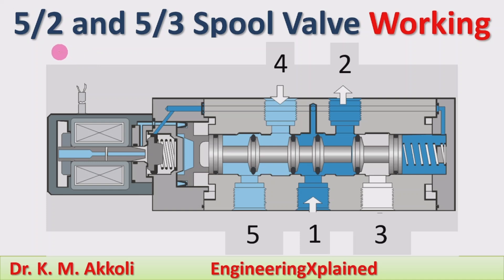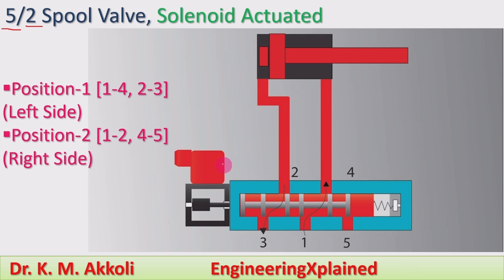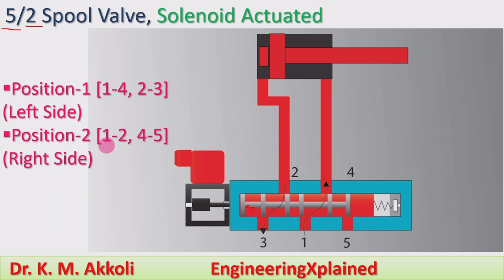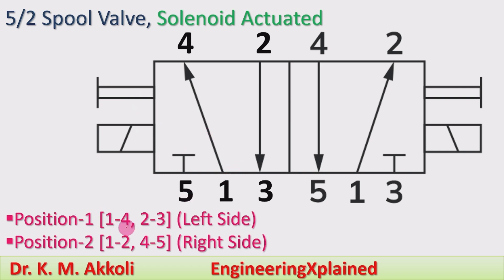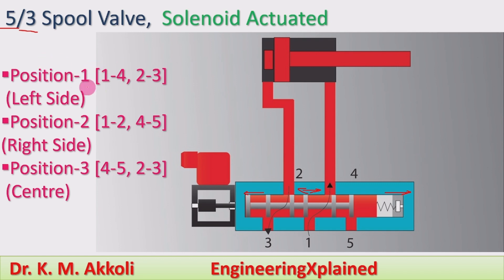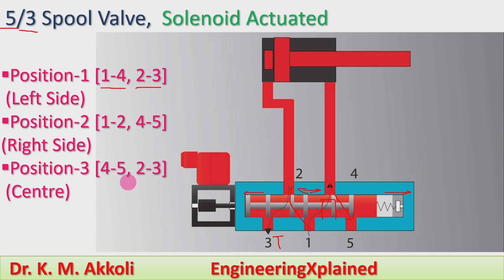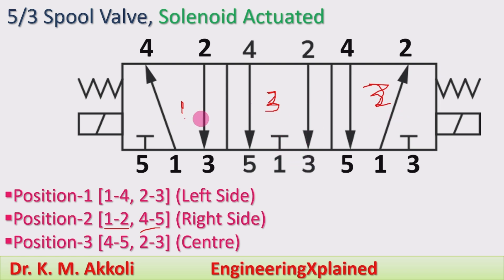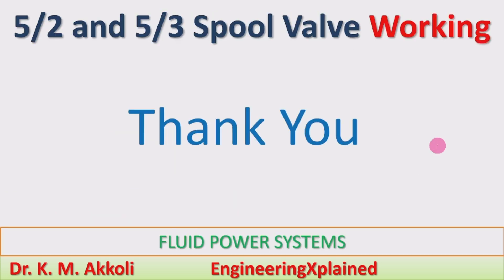5/2 and 5/3 Spool Valve Working | Fluid Power System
5/2 and 5/3 Spool Valve Working